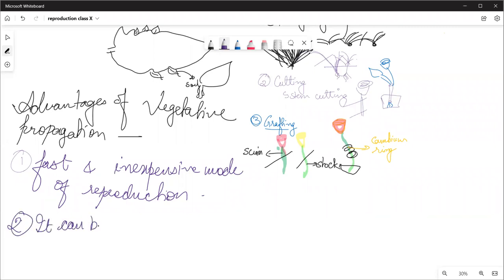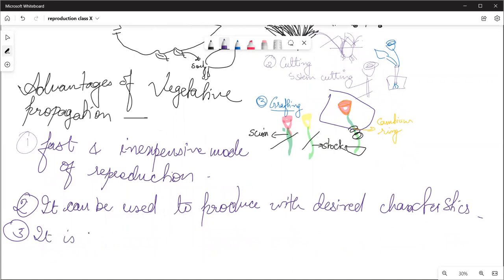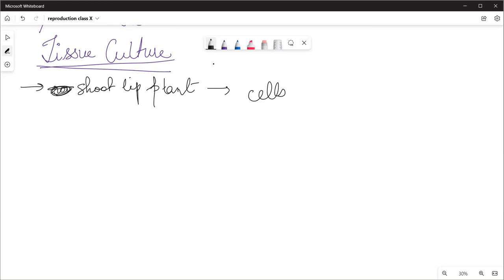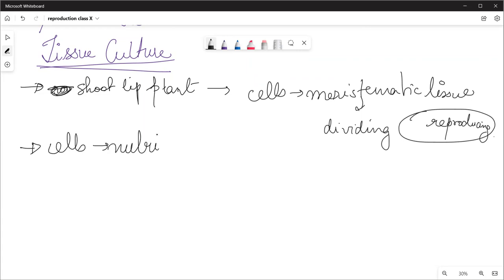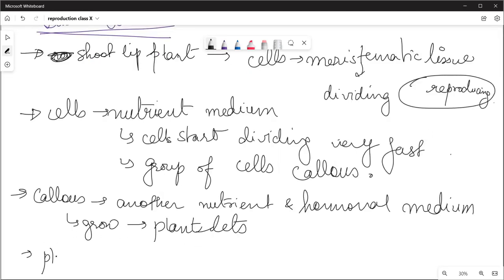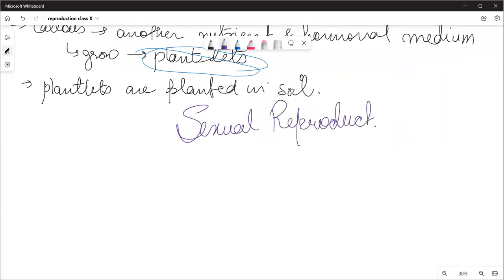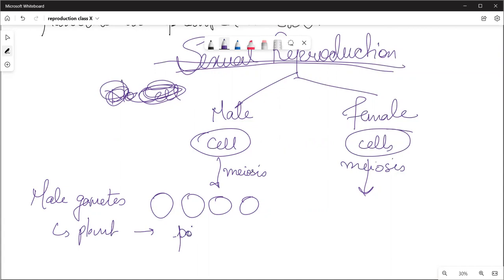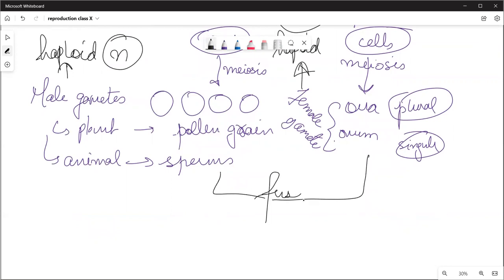Class 10 biology reproduction lecture 4 tissue culture and introduction to sexual reproduction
class 10
reproduction
tissue culture
puberty adolescence
male and female reproductive system
sexual reproduction in humans
Childbirth in humans
contraceptive methods - birth control methods
reproductive health
Sexually transmitted diseases
oral pills, vasectomy, tubectomy, condoms, and cervical caps(diaphragm)